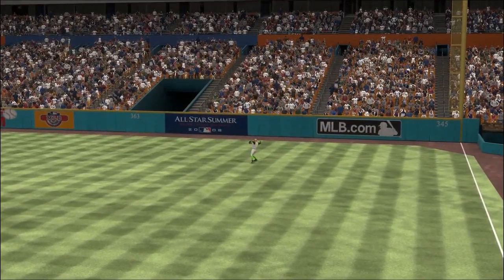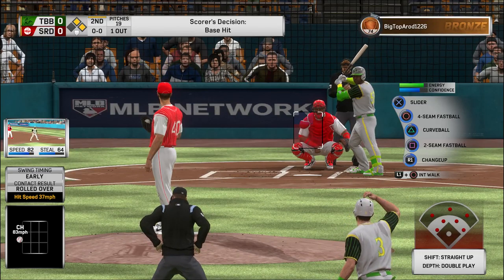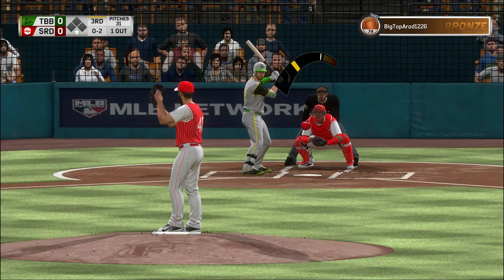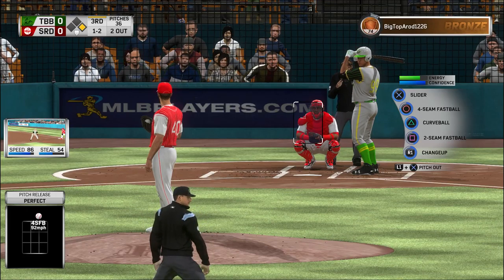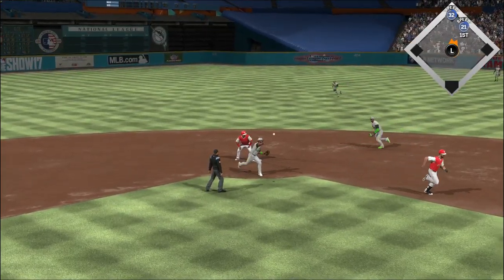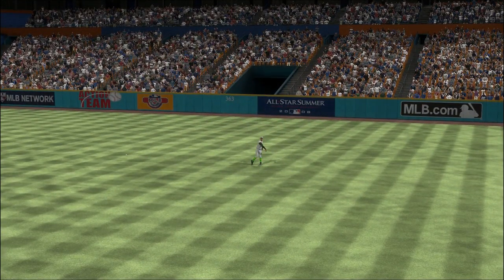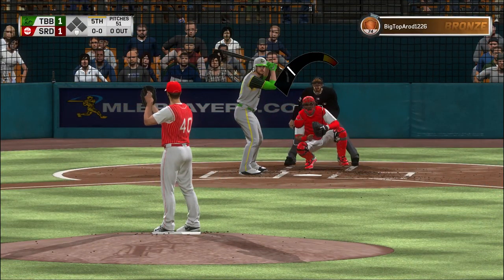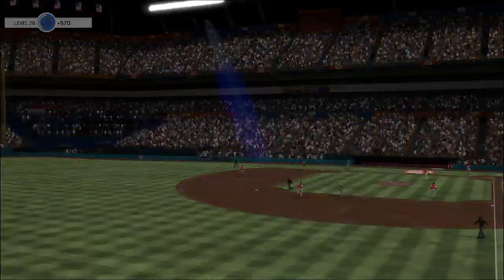Diamond Dynasty / MLB the Show 17 / Ep. 69 Madison Bumgarner Strikes Out 19 Batters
Bumgarner was dominate allowing only 1 earned run in this 4-2 victory.